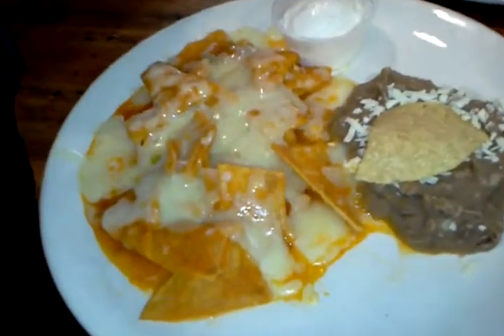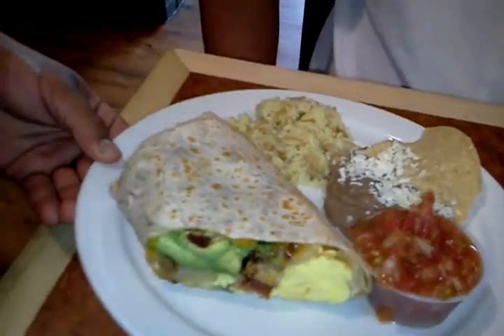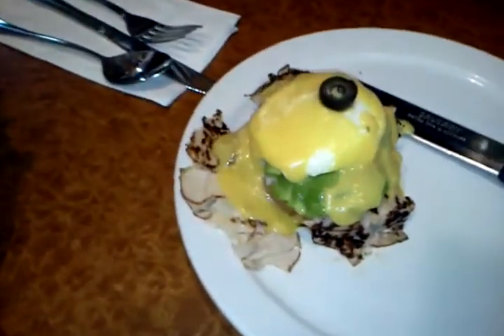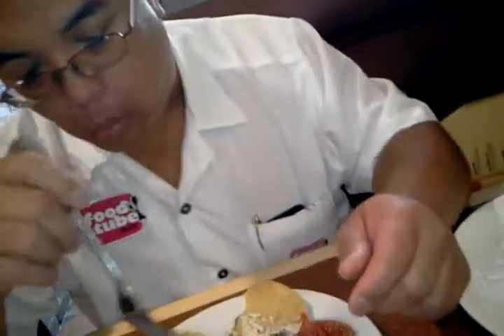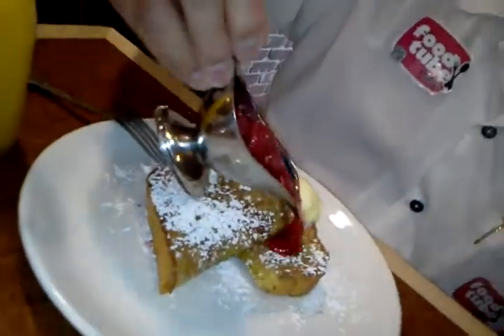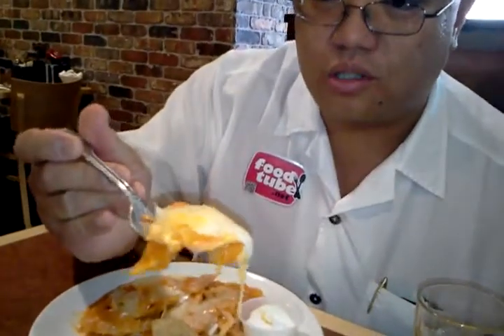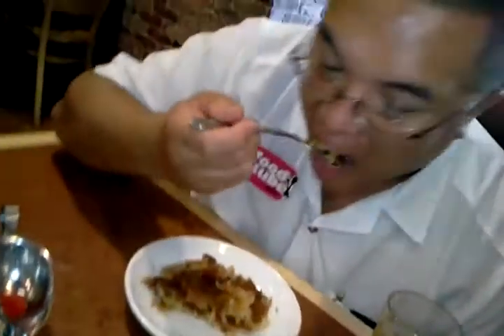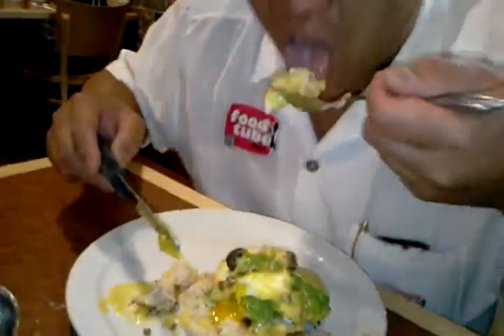FoodTube.net, Breakfast & Brunch, The Broken Yolk Cafe, San Diego, CA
The Broken Yolk Cafe
355 6th Avenue